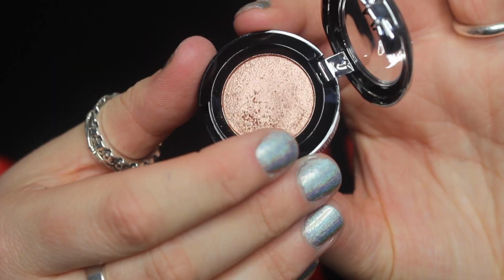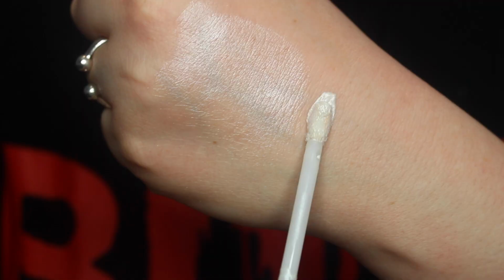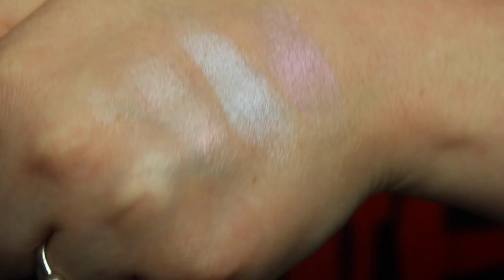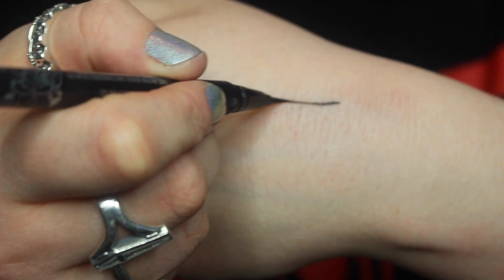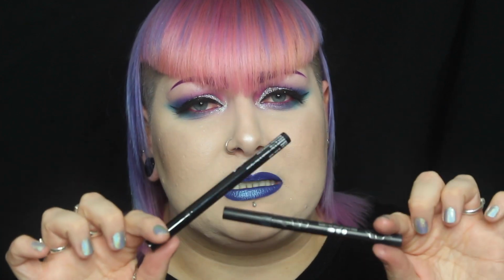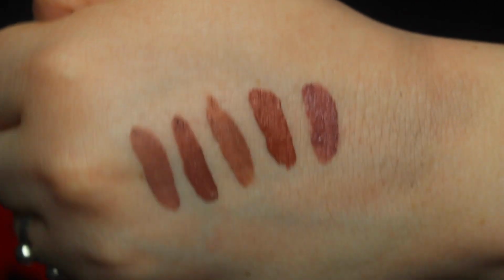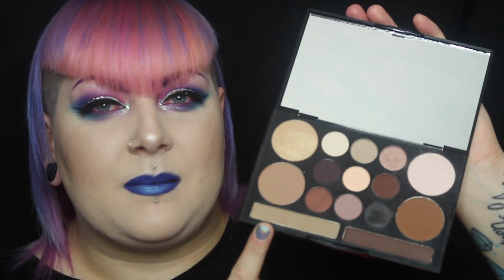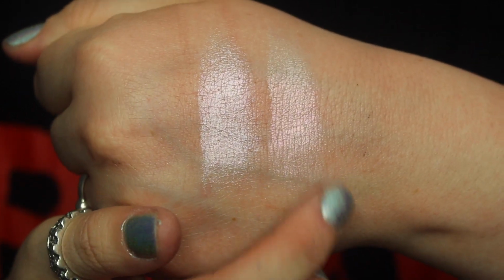NYX Favourites NEW PRODUCTS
Hey guys! Like I said in my last video... I have quite a few new NYX faves! x

VanityVenom